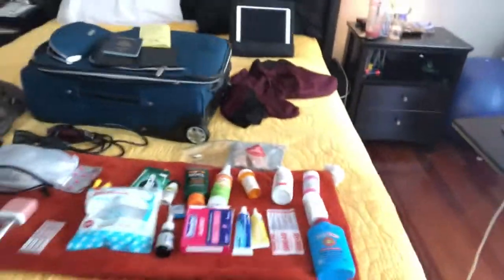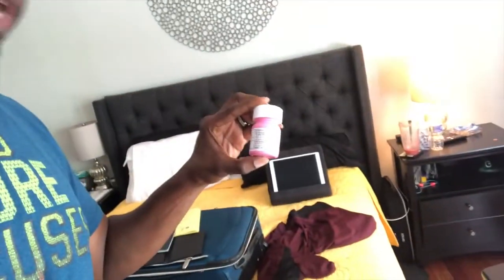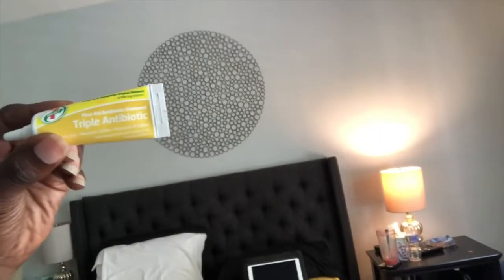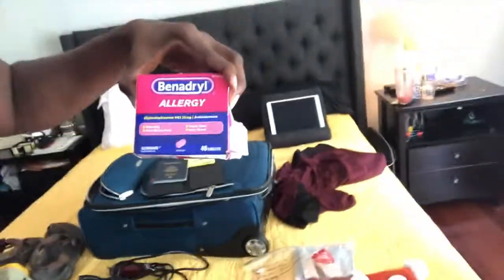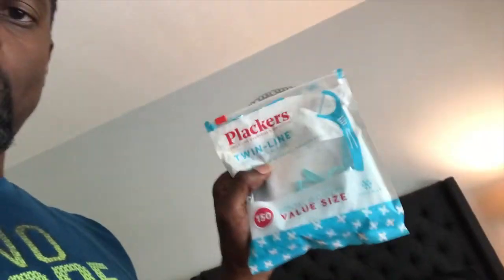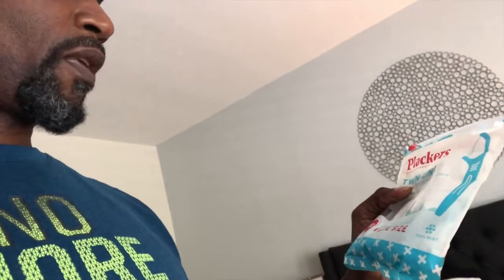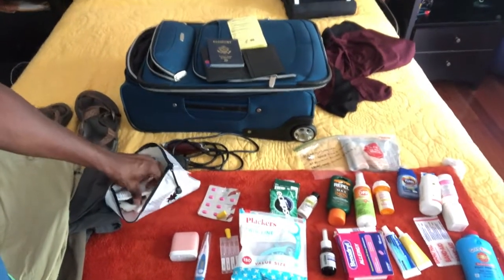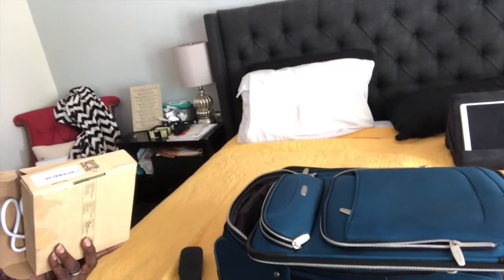How to travel internationally. First aid is the key.